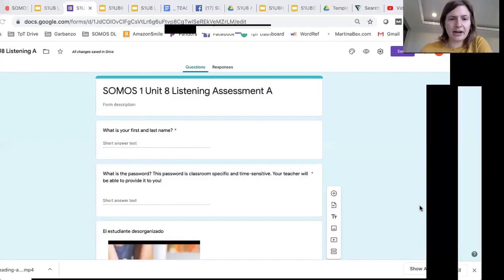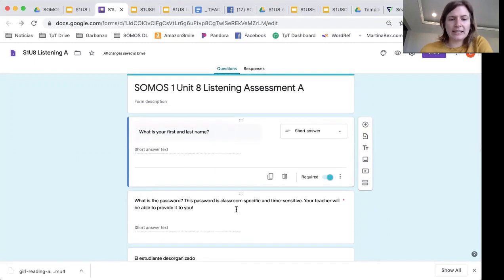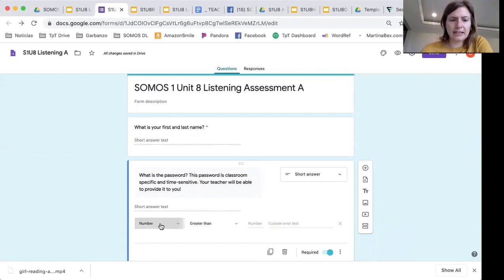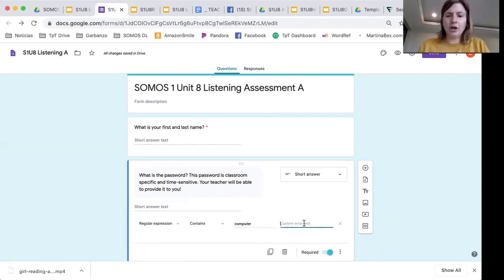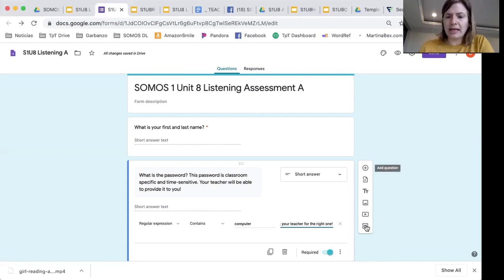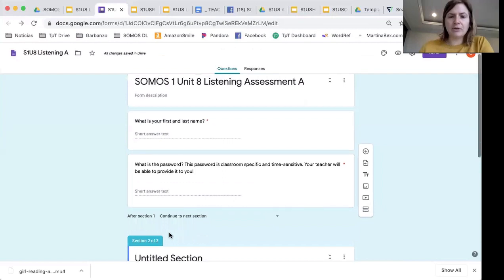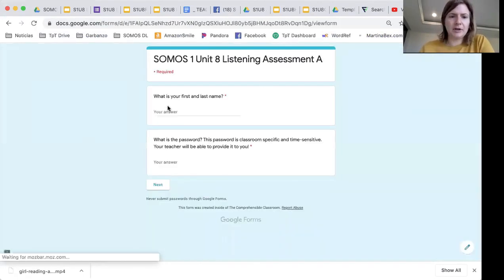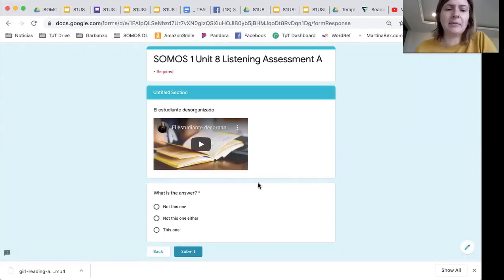Protect your Google Forms™ assessments with a password!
Here's a quick trick that you can use to protect resources that you create in Google Forms™ with a password. Change the password periodically to prevent students from sharing the link + password combination with peers to allow them to preview assessments! Credit: Meghan Loveless (I credited the wrong person in the video!)